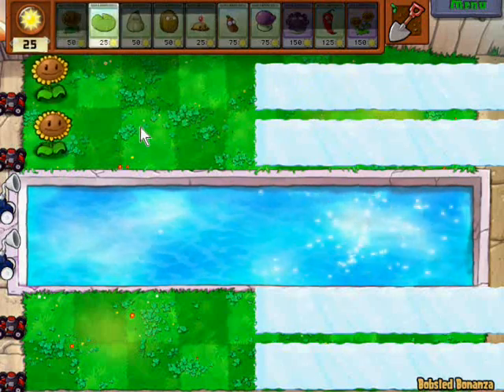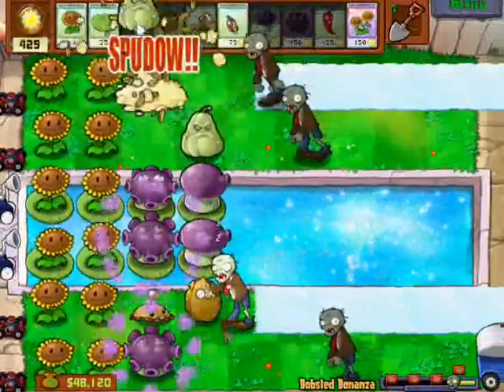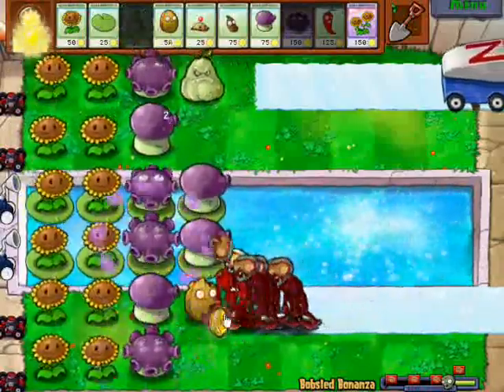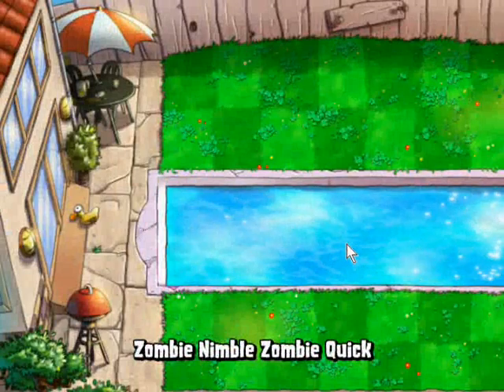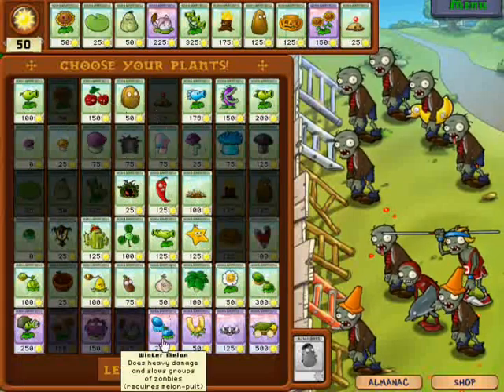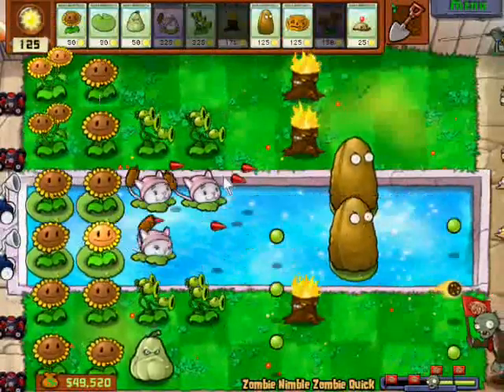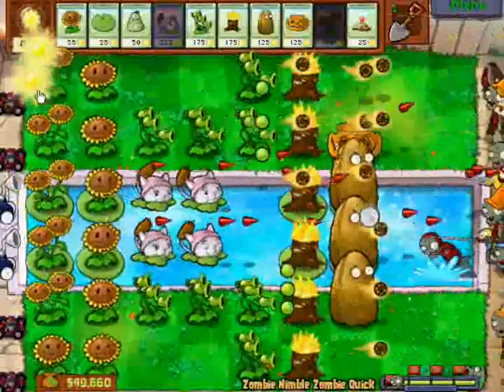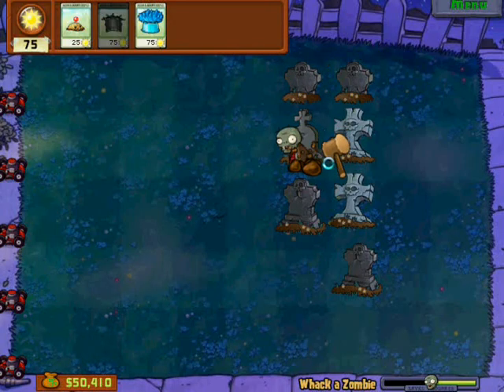Let's Play Plants vs. Zombies! [Part 24]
This time, we get the more annoying of the minigames out of the way...